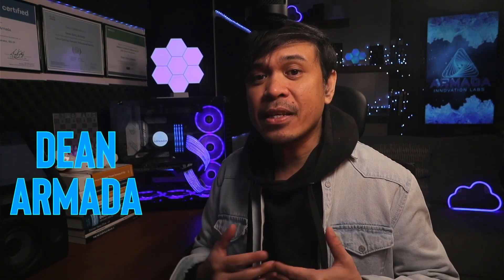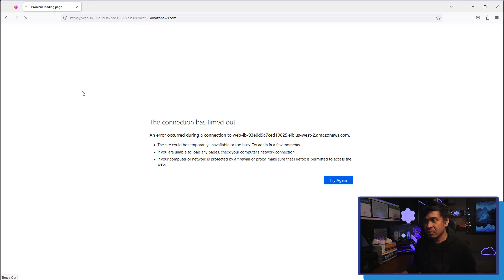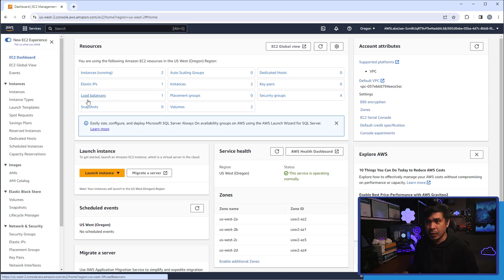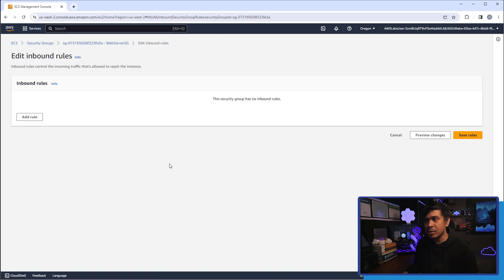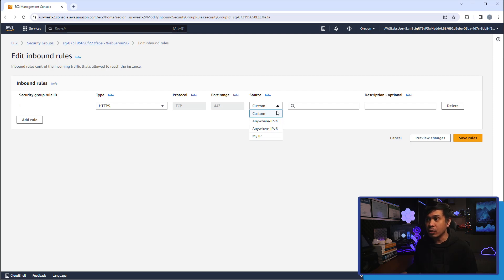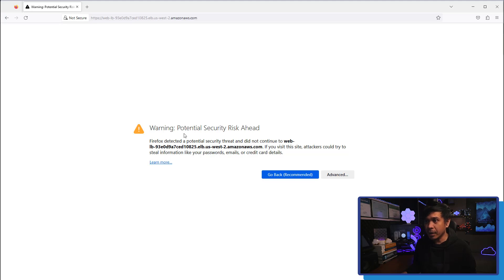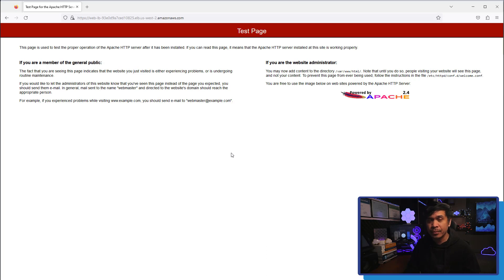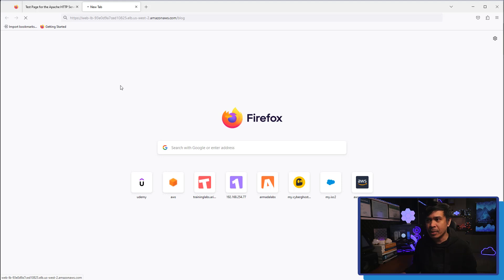AWS Network Security - Security Groups Part 1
In this video, we will do some AWS Security Group Configuration Demonstration and will compare to NACL on the next video

This is the 1st part AWS Network Security Tutorial video

Timecodes
0:00 - Intro
0:45 - Initial Web Application Testing
1:47 - Security Group Configuration Demonstration
8:38 -  Final Web Application Testing
10:24 - Outro / AWS Network Security - NACL Part 2